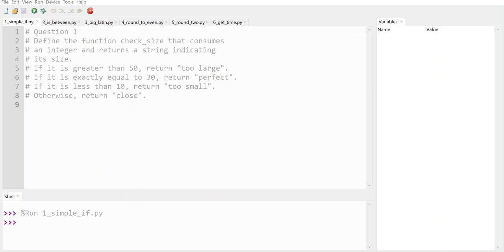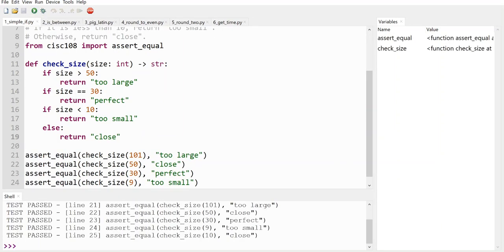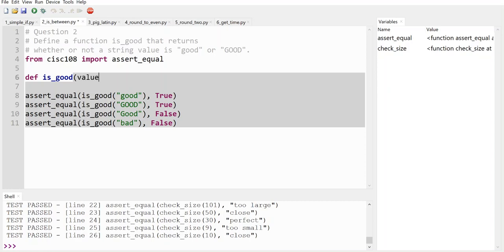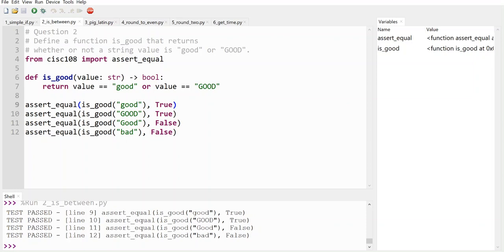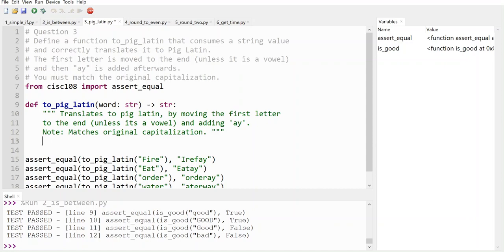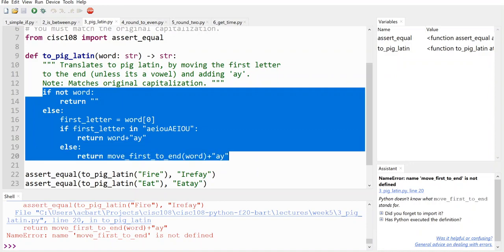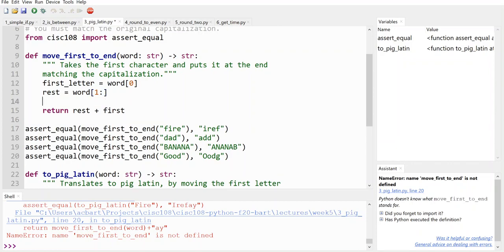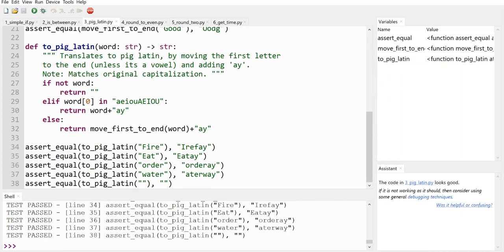Module 5 - Writing functions with IF Statements